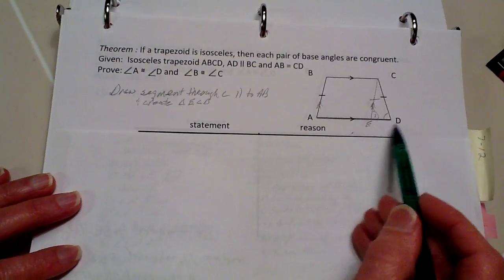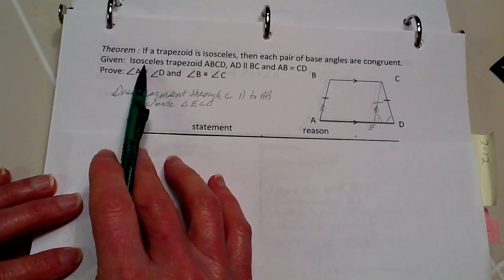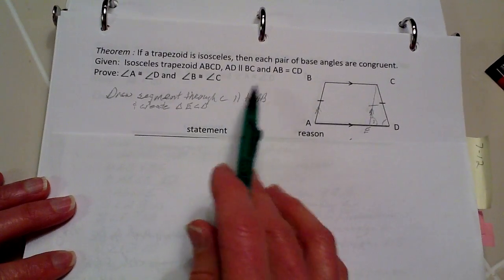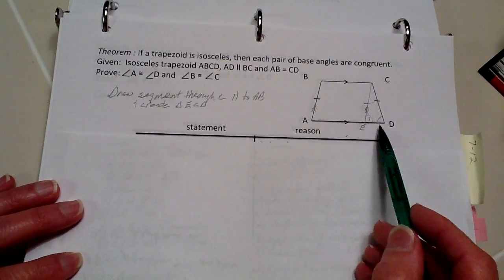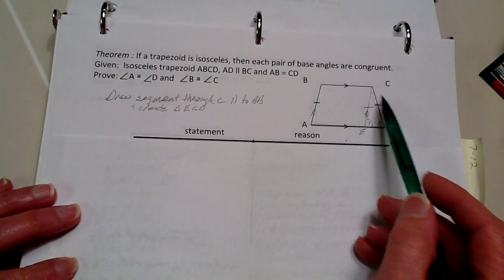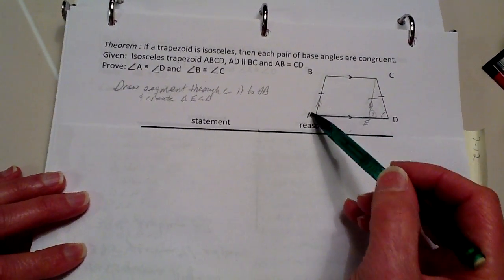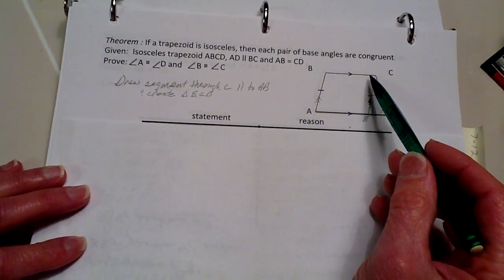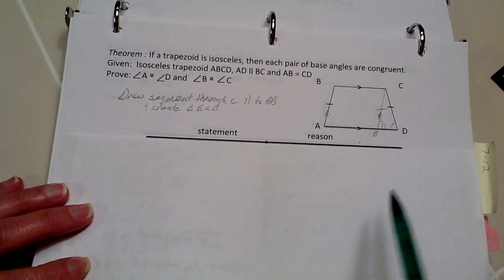Proofs: 1) isosceles trapezoid's base angles are congruent and 2) its converse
Two proofs 1) If a trapezoid is isosceles, then each [air of the base angles are congruent and 2)  If a trapezoid has one pair of congruent base angles, then it is an isosceles trapezoid.